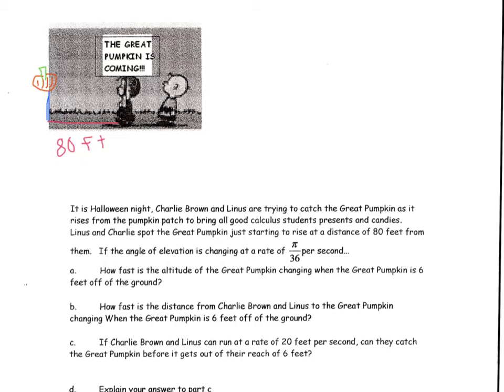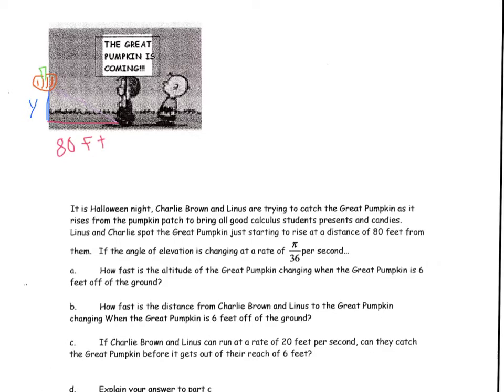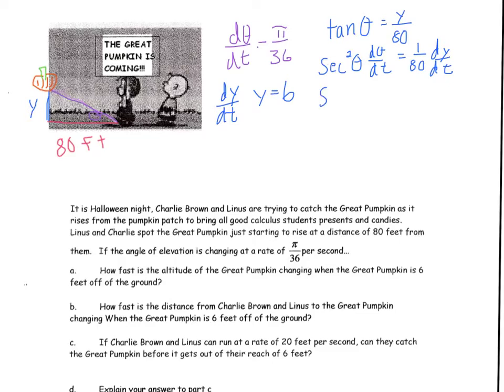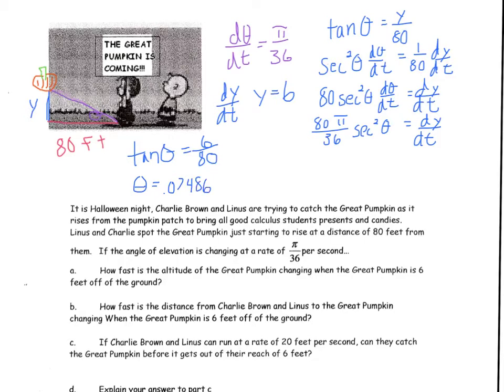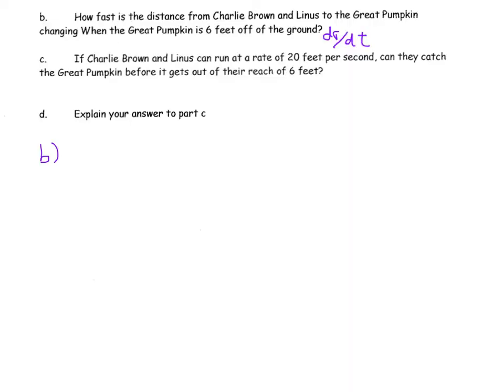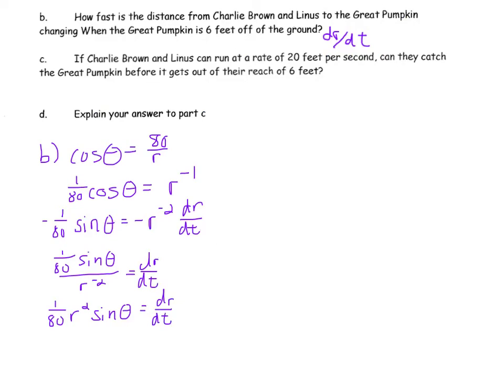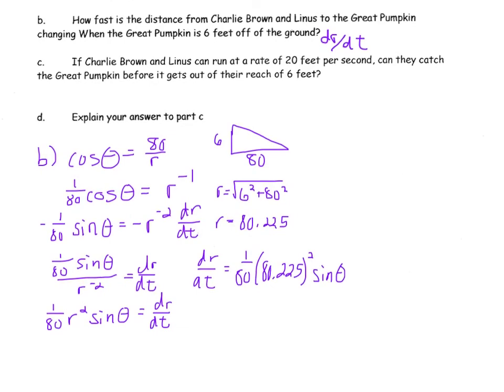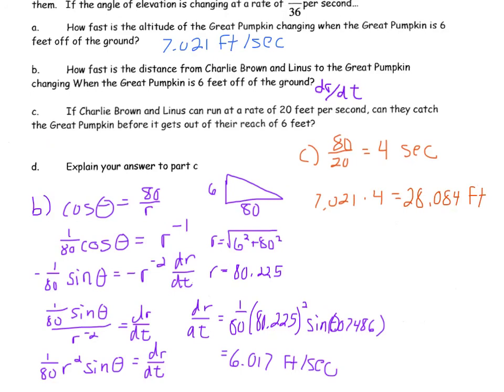Great Pumpkin Problem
On Related Rates Review Sheet